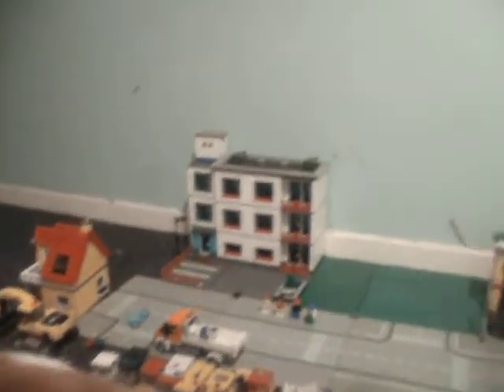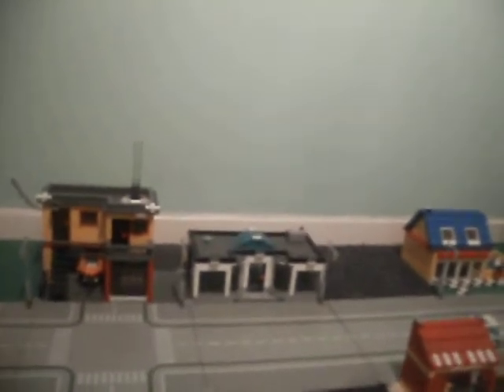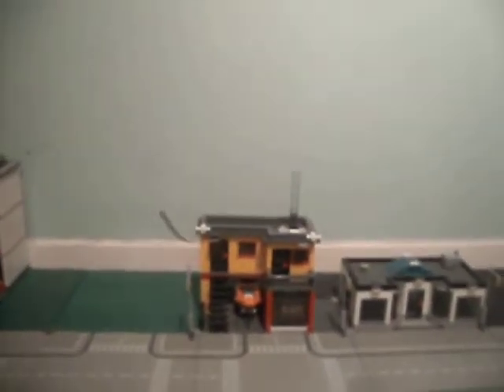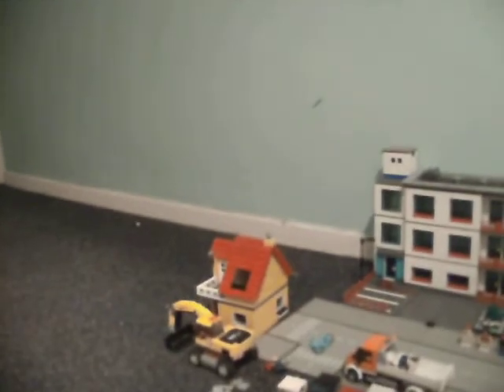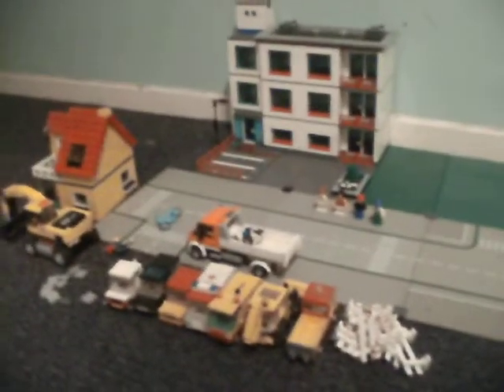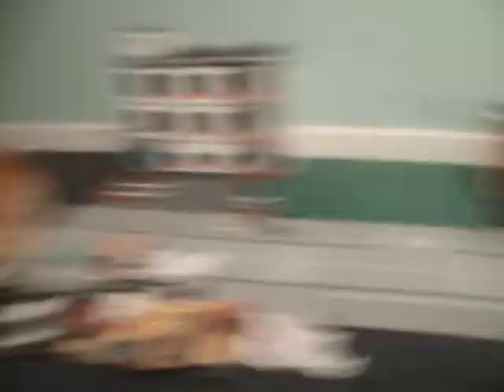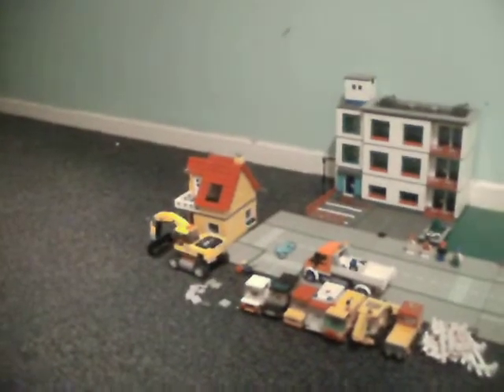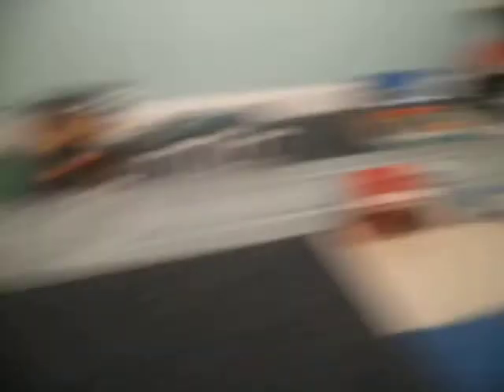New Project: Lego Beach Theme.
I have decided that the more I practice talking to a camera the better I'll get. As such I have not edited out where I goofed my words, I don't use a script either.

My Lego FaceBook page is growing and so I thought I'd try to grow this channel too. I plan to aim to put up a video at least once a week.